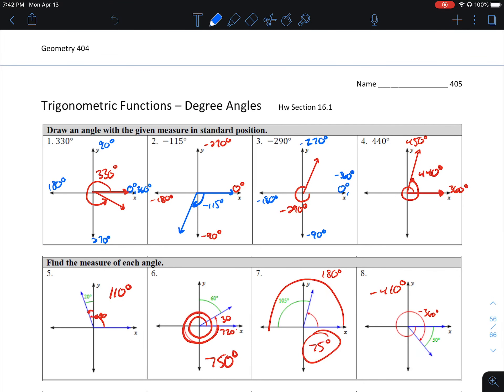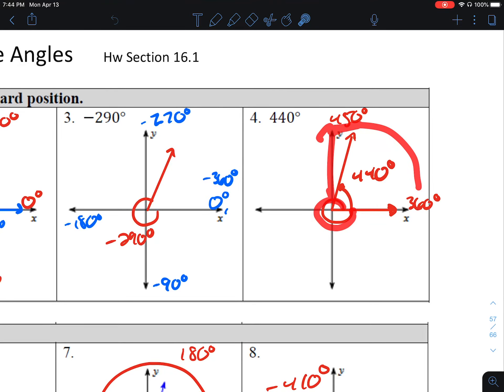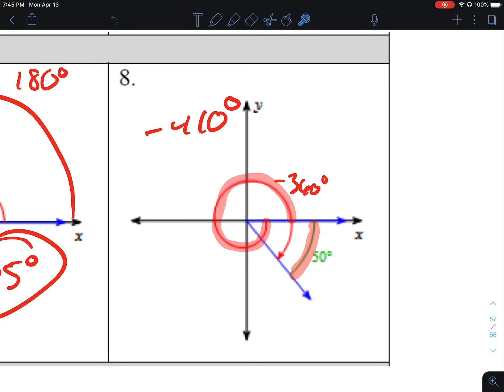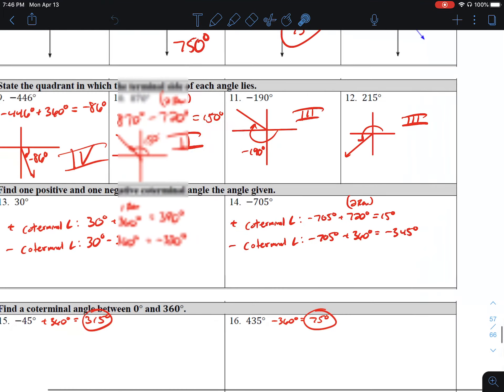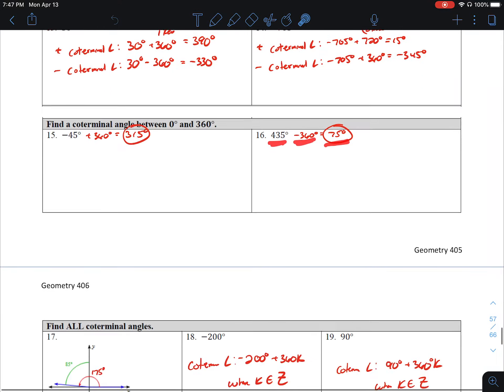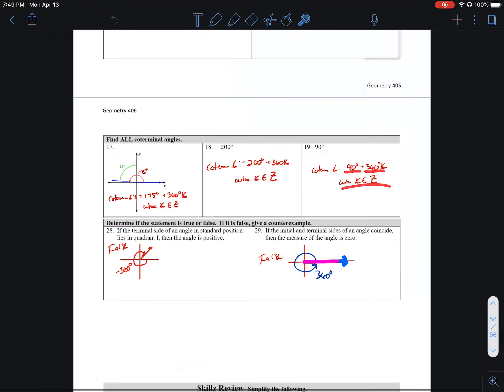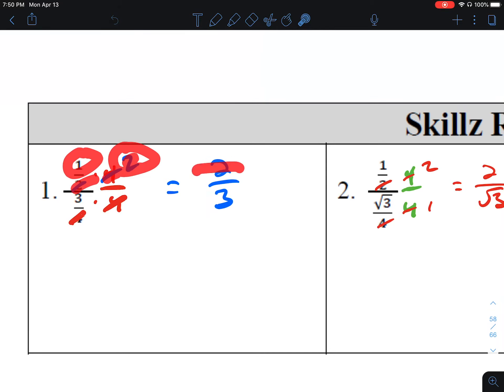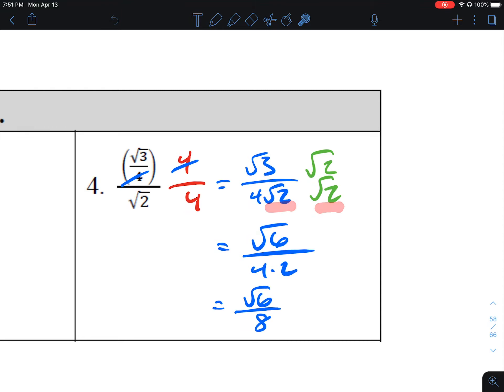Geometry Hw 16.1 Angles & Degrees